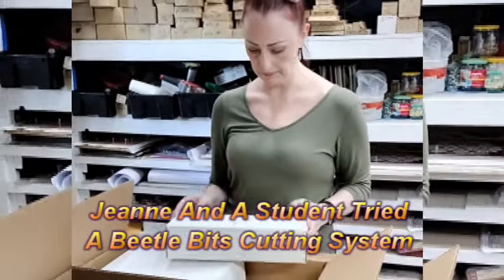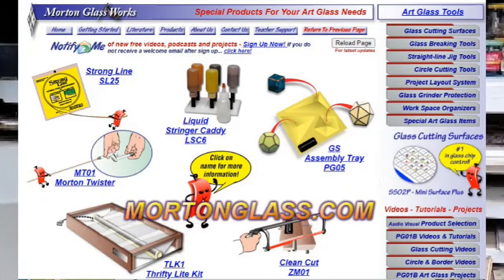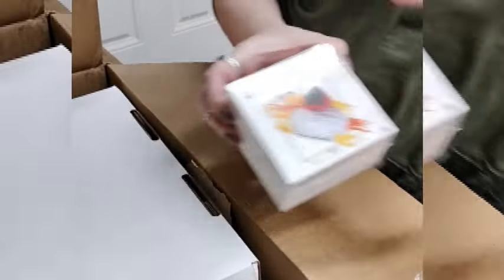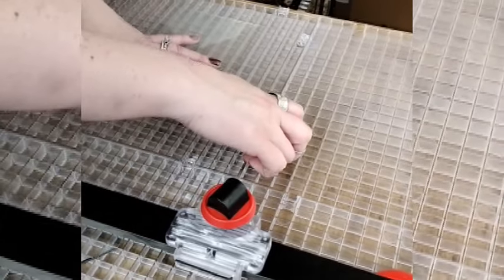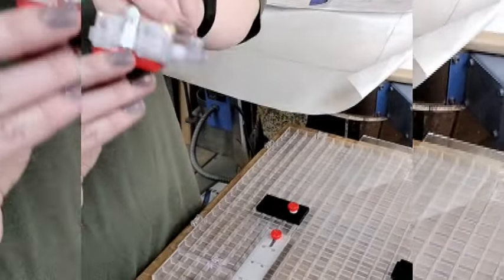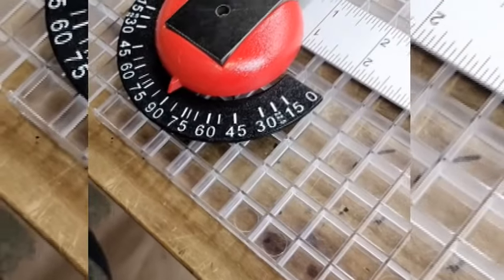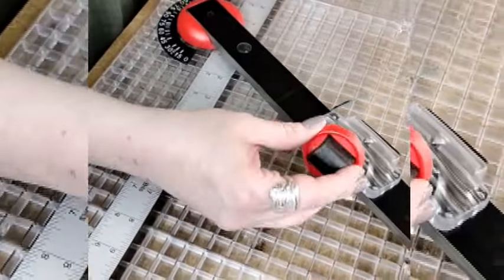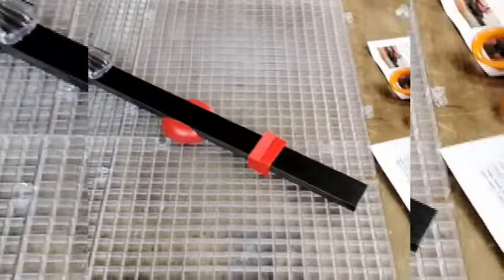beetle bits stained glass cutter V431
Jeanne and a student tried a Beetle Bits stained glass cutting system.
developed the grid system in the 80's and now has improved the system.